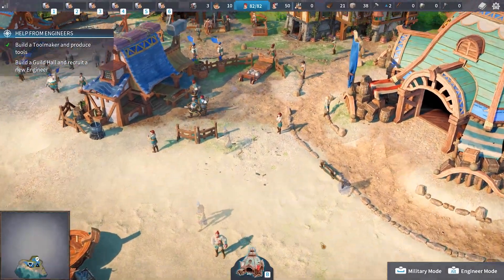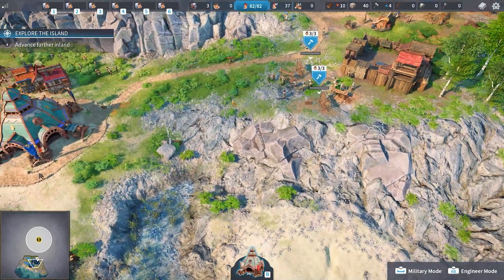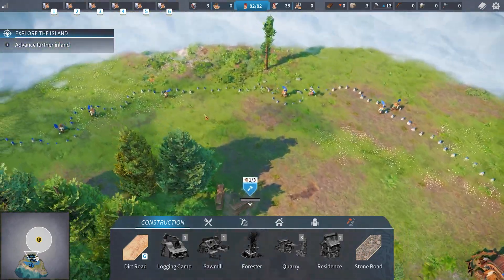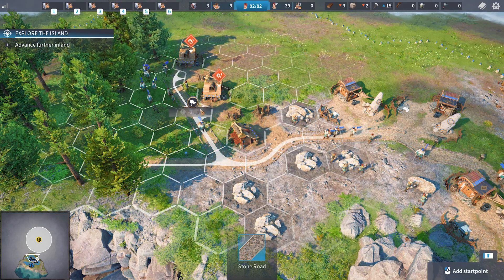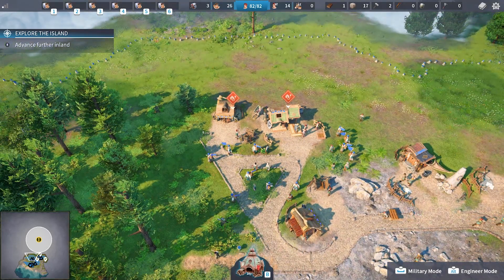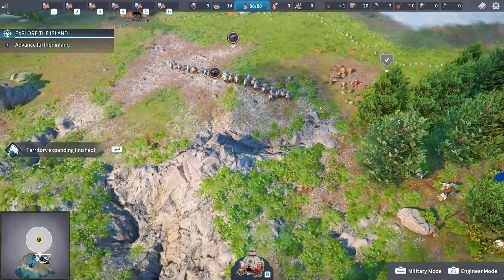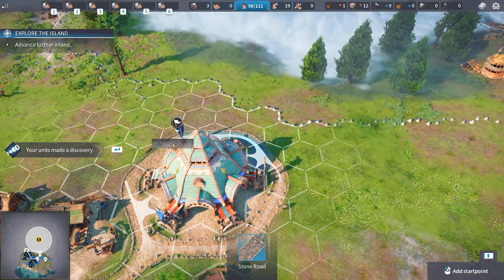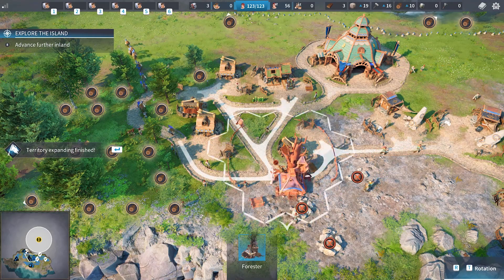The Settlers: New Allies | Gameplay Part 2 - A New Home Awaits!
The Settlers: New Allies is the new game we are looking at today with an Overview/Review of what it is and how its gameplay plays. First we will review the need to know basics of The Settlers: New Allies before jumping into deeper gameplay impressions. True to its almost 30 years legacy, this new entry in the series combines in-depth build-up experience with real-time strategic battles. Choose among 3 unique factions and explore this whole-new world powered by state-of-the-art graphics. Your settlement has never looked so lively.